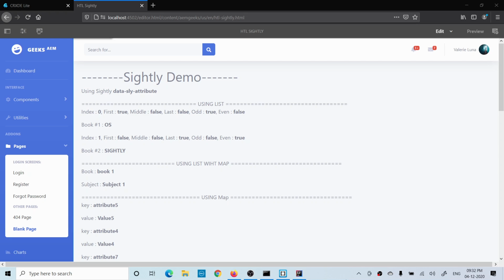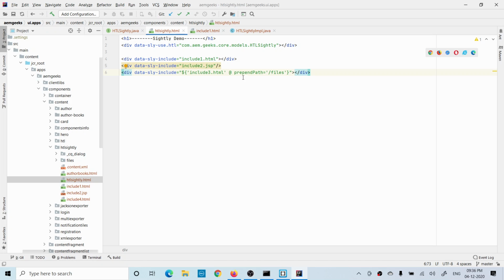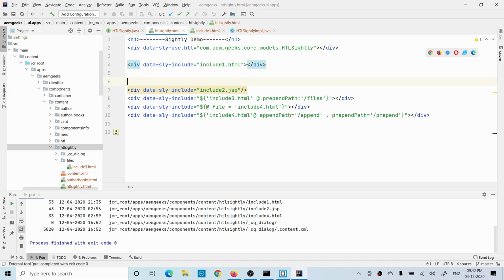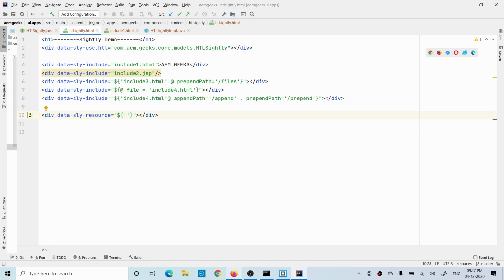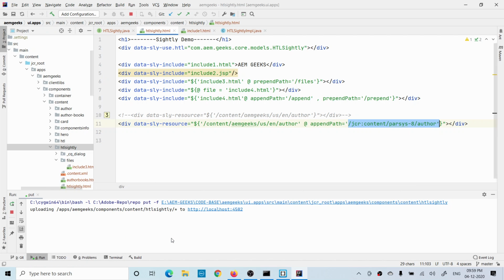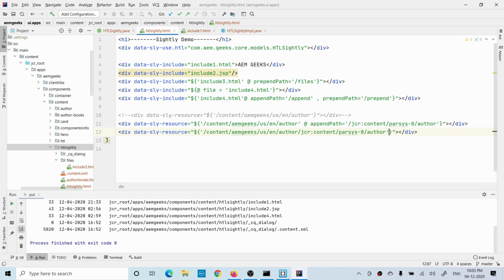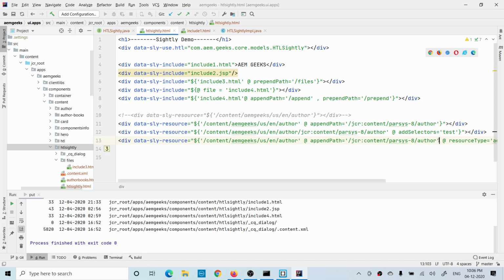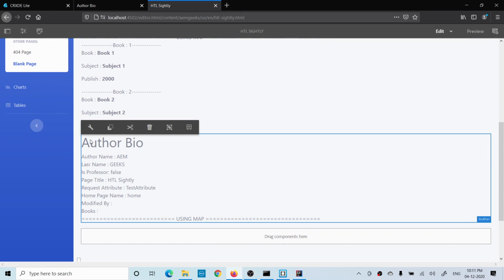AEM Sightly #4 | Include files and resources using data-sly-include and data-sly-resource in sightly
This tutorials explain about including files and resources using data-sly-include and data-sly-resource. Files included using data-sly-include and resources included using data-sly-resource. Also explain working of both in detail.